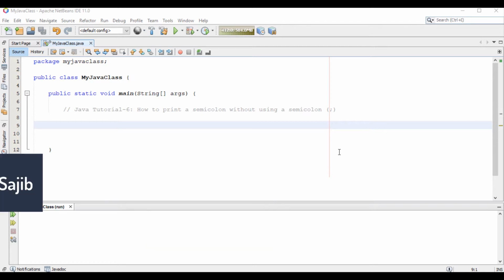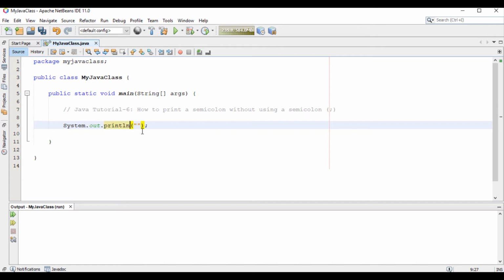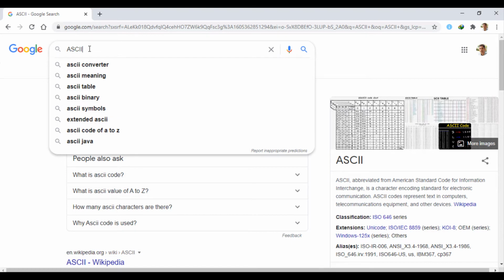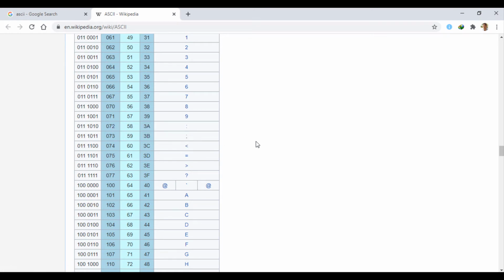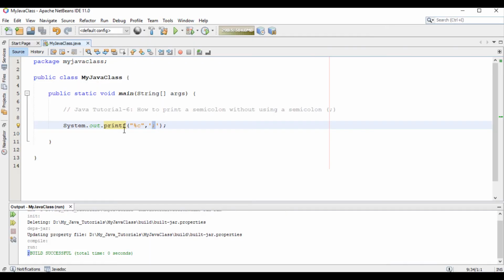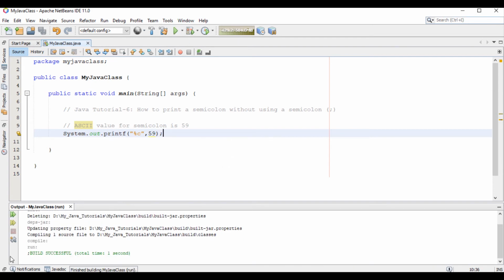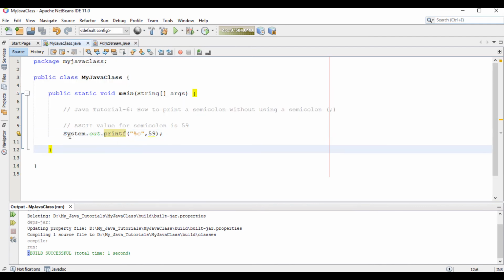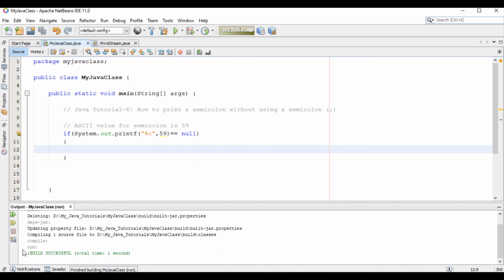Java Tutorial-6: How to print a semicolon(;) without using any semicolon (;)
In this video, we will learn how to print a semicolon(;) without using a semicolon (;) in Java.